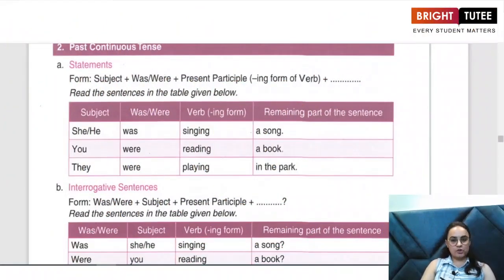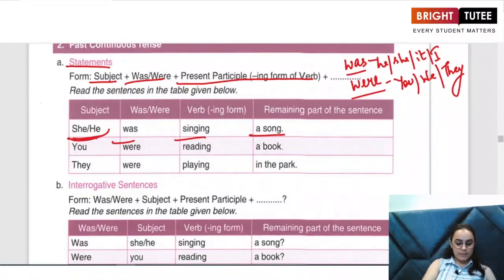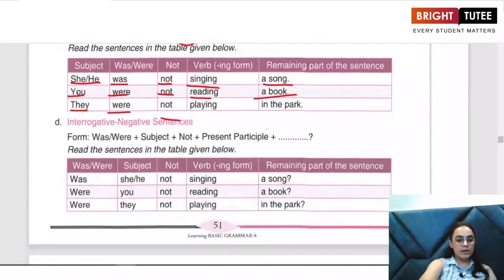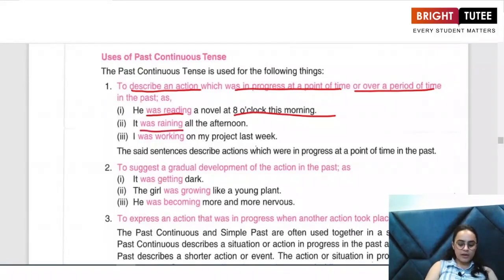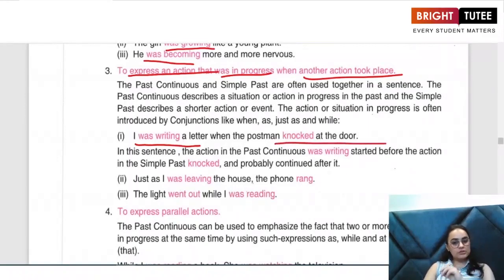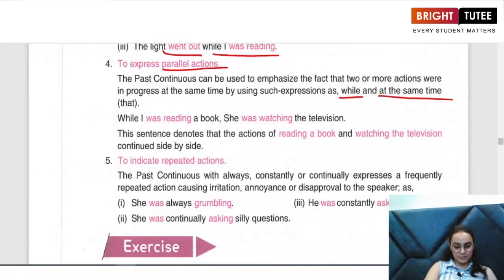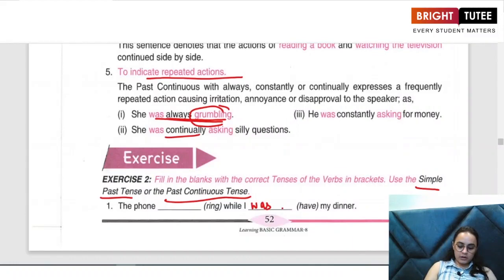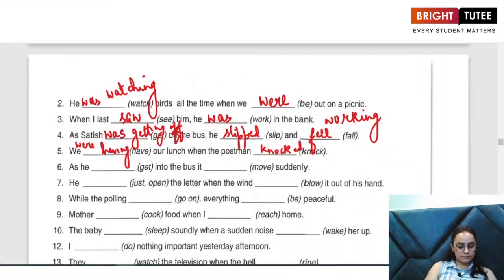01 2 Tenses and their Uses II Part 2